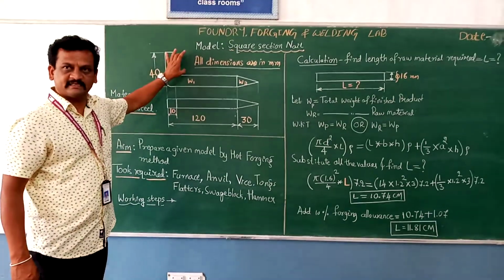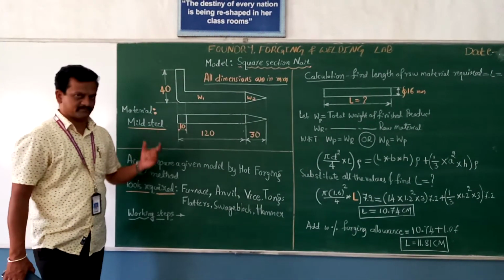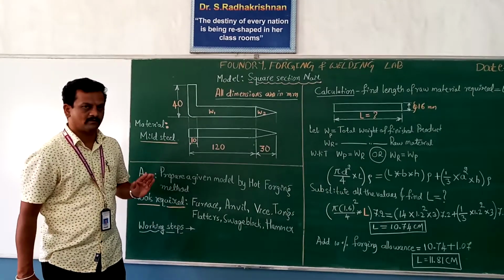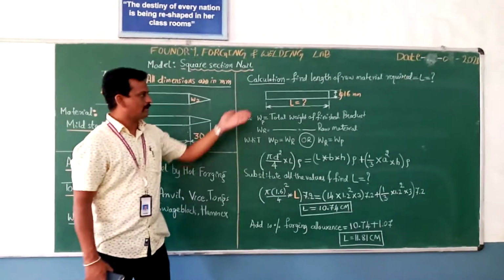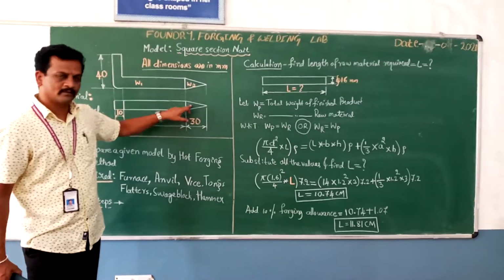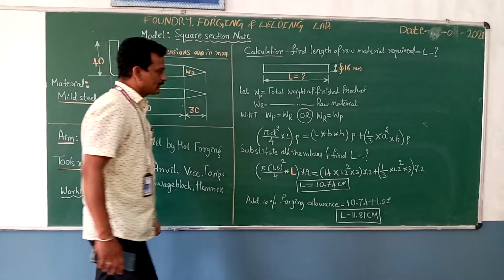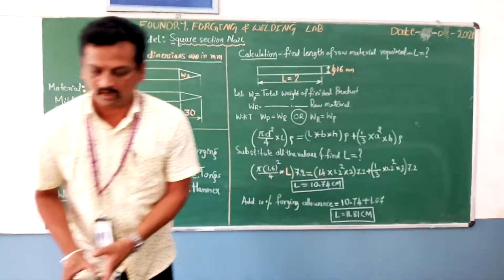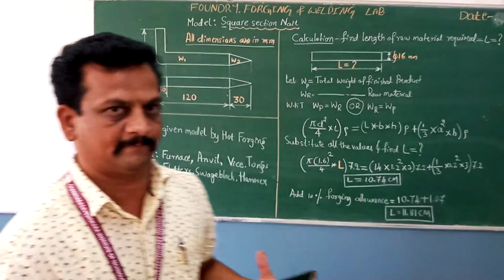Forging Square Section Nail